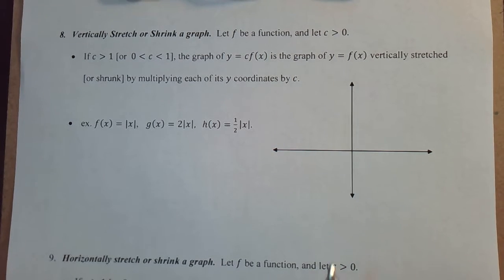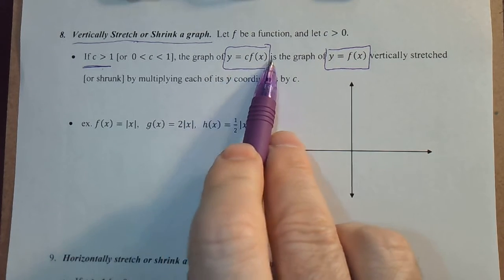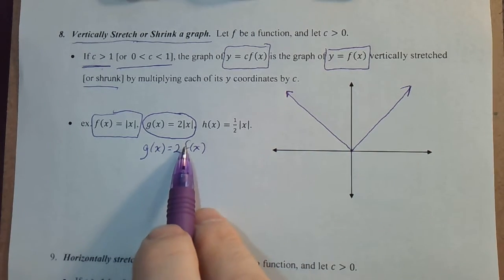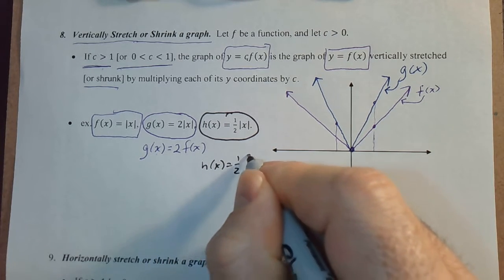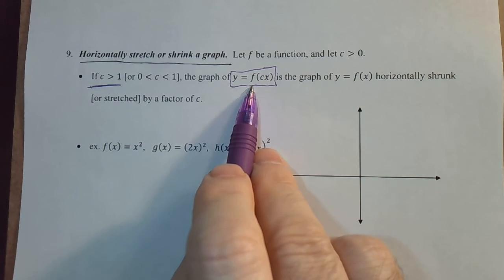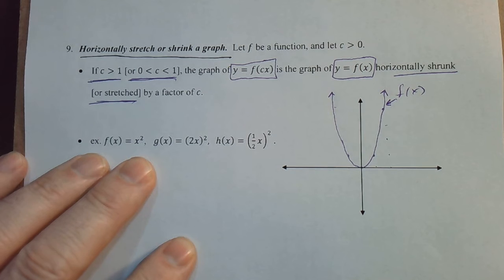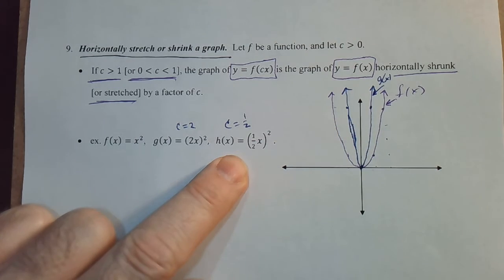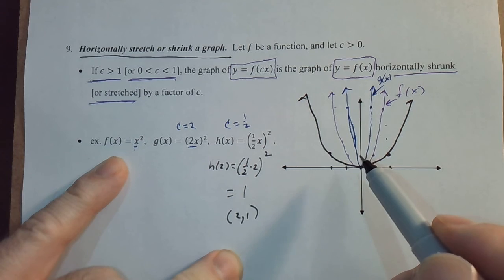Transformations of Functions (2.5.d)